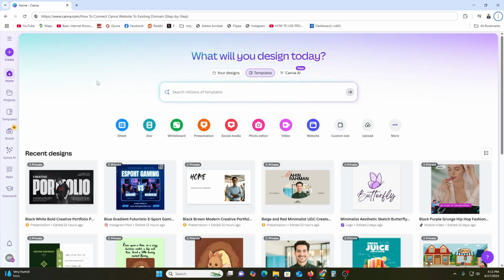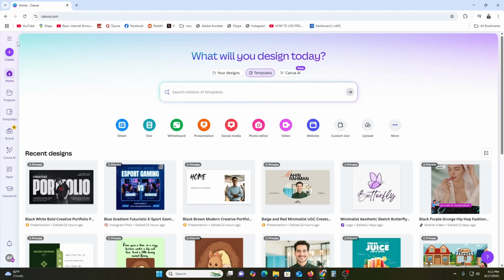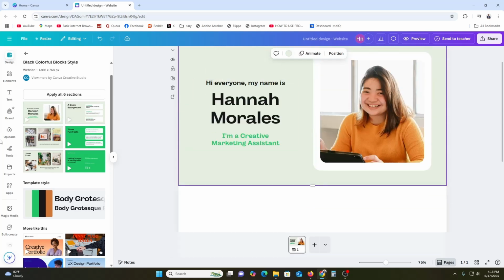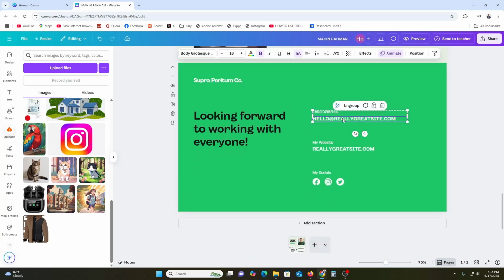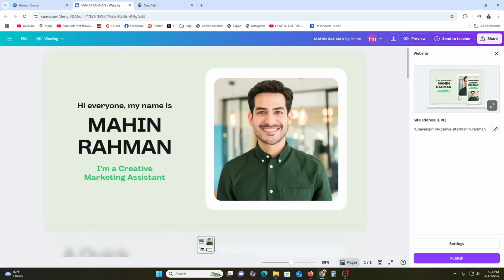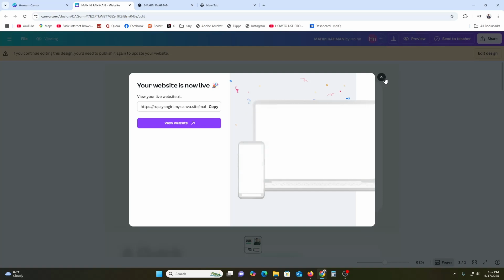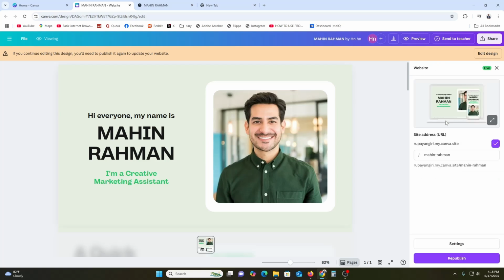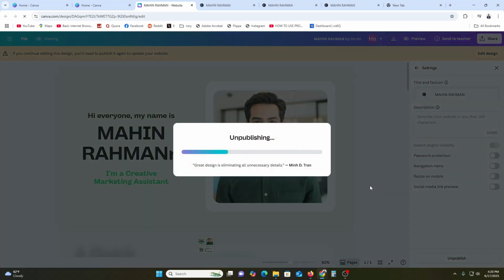How To Connect Canva Website To Existing Domain - 2025 (Step by Step)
How To Connect Canva Website To Existing Domain
In this video, you’ll learn how to connect your Canva website to an existing domain quickly and easily. We cover step-by-step instructions on linking your custom domain, managing DNS settings, and ensuring your Canva site is live on your personalized web address. Whether you’re new to website building or want to improve your online presence, this tutorial will help you integrate Canva with domain providers like GoDaddy, Namecheap, and others.